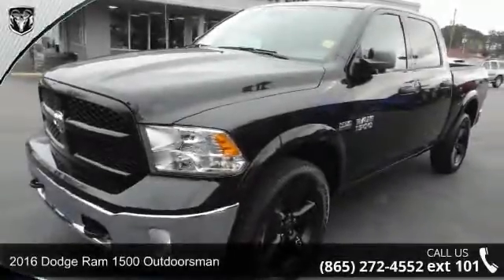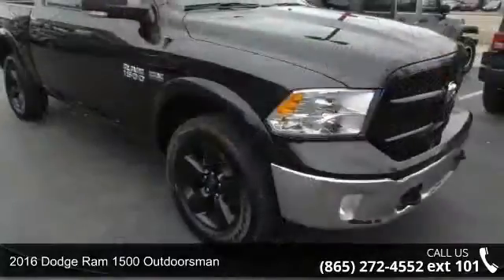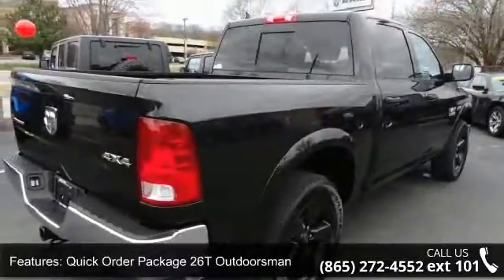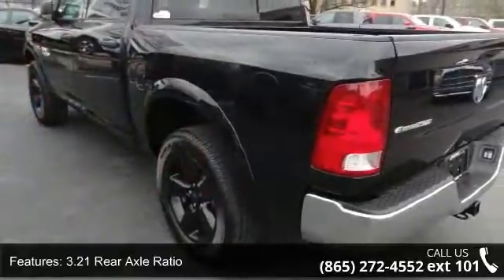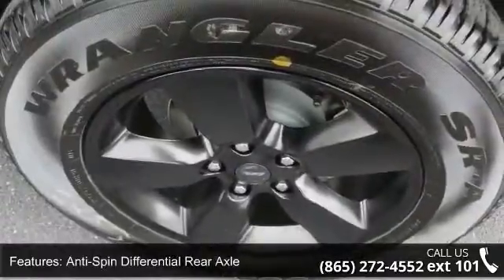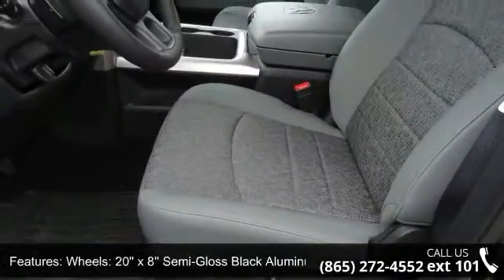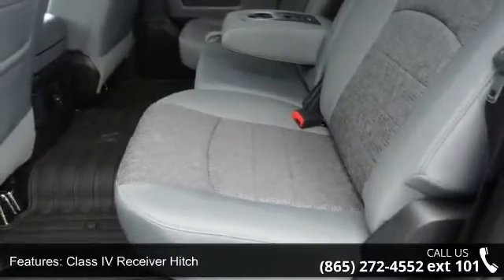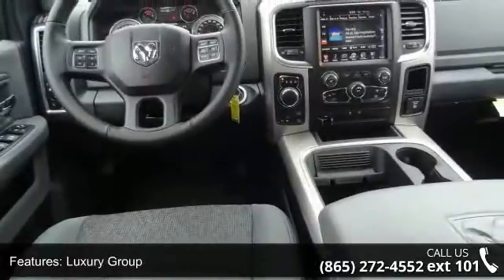2016 Dodge Ram 1500 Outdoorsman - Secret City Chrysler Je...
Price does not include Tax, Title, License and $596 Dealer Fee; Price does includes: $500 - SE Chrysler Capital 2016 Bonus Cash SECG5. Exp. 05/31, $2,000 - Truck Month Retail Bonus Cash 39CFP. Exp. 05/31, $1,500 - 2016 SE Retail Consumer Cash 66CG1. Exp. 05/31, $500 - Southeast 2016 Bonus Cash SECGA. Exp. 05/31